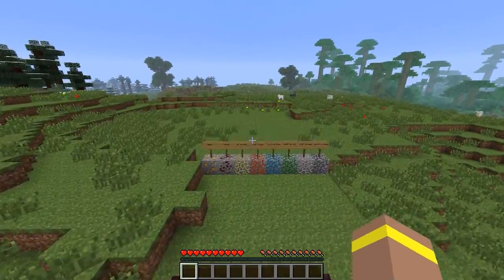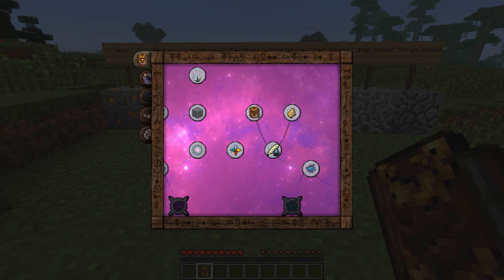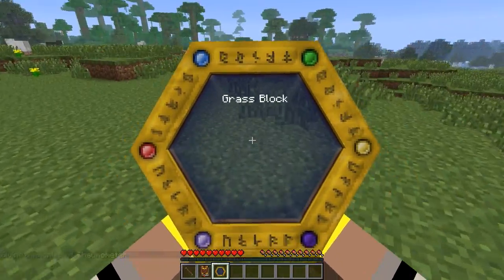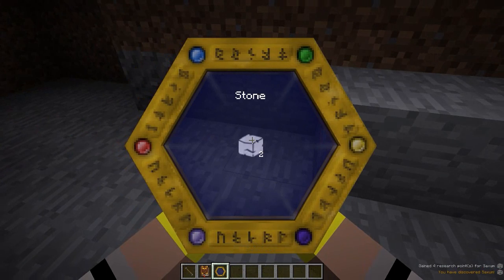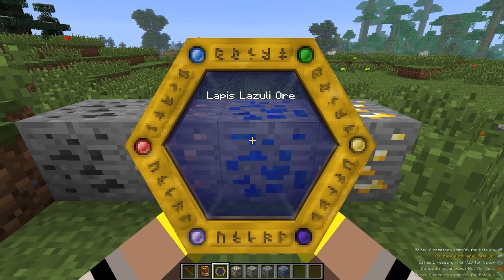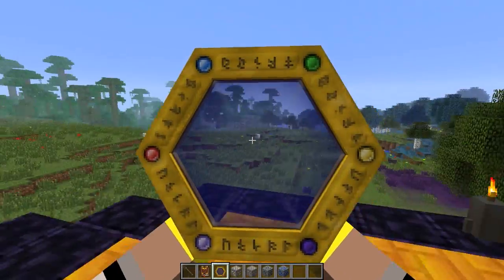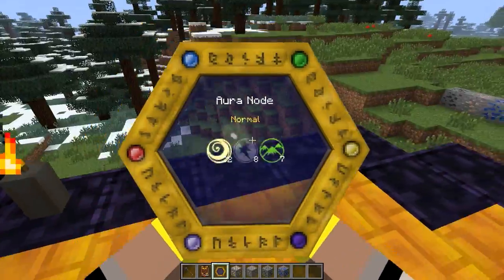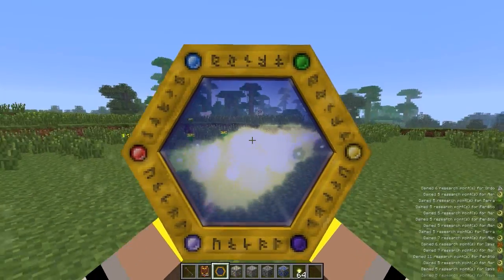Thaumcraft 4: Getting Started - Aspects, Nodes And Basic Crafting #1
DESCRIPTION

Thaumcraft 4 is the latest update to the Thaumcraft series of mods by creator Azanor.  Based around magic and research, this huge and creative mod is something that must be experienced!

Azanor: "This is what this mod is all about - drawing magic from physical objects in the form of Essentia and reshaping it to perform miracles."

DOWNLOAD

MUSIC

SKIN